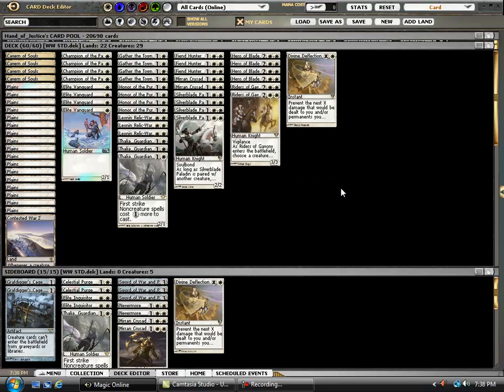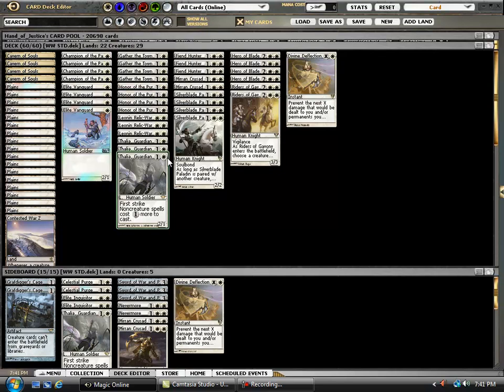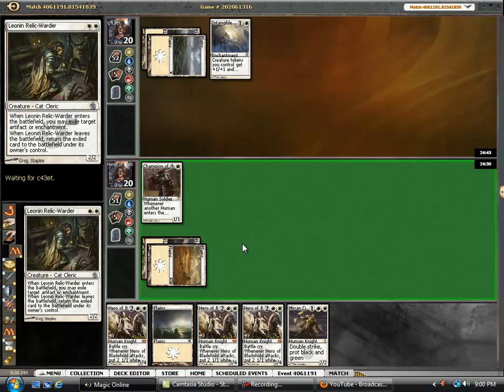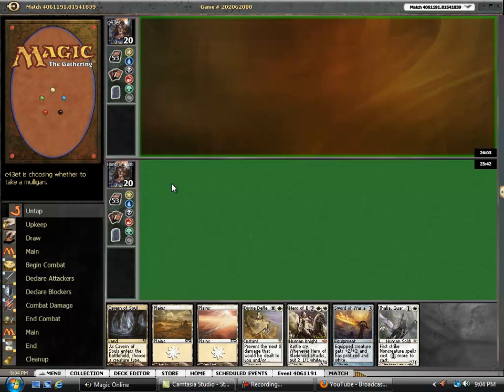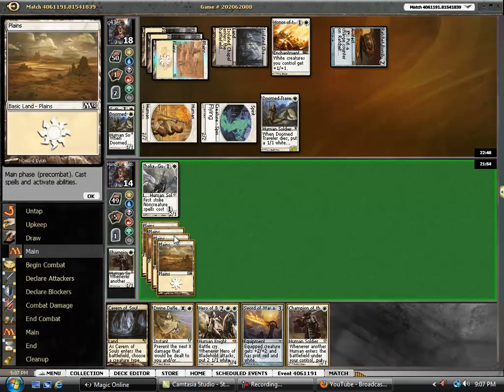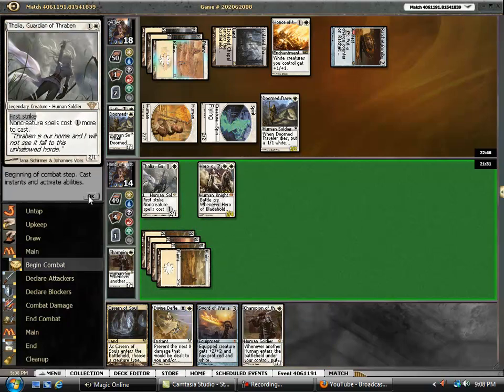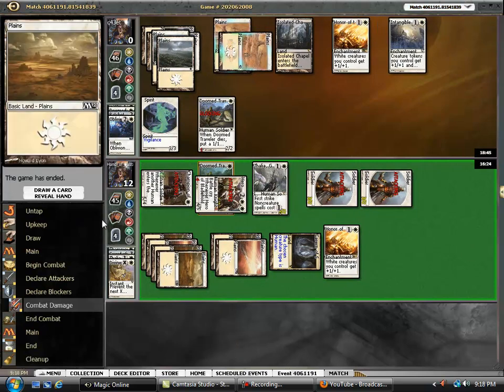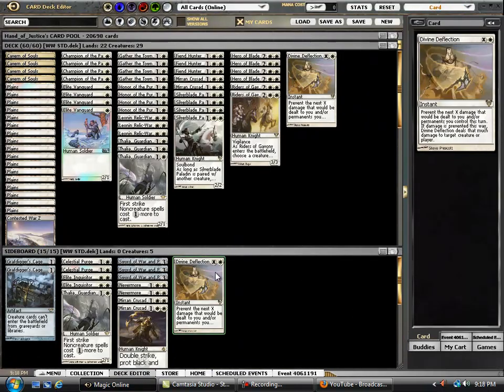Magic Online - Standard - WW - Daily Event # 1 - Round 1